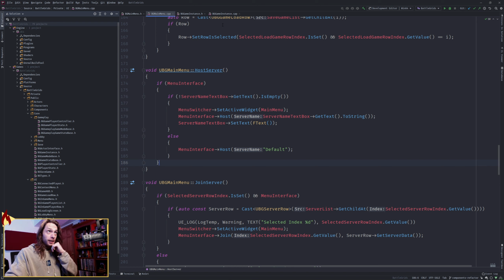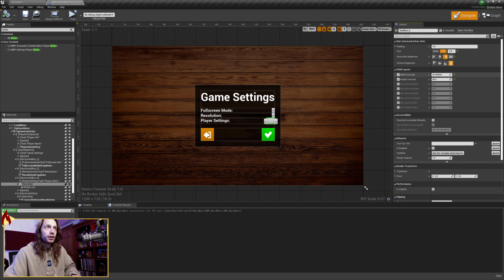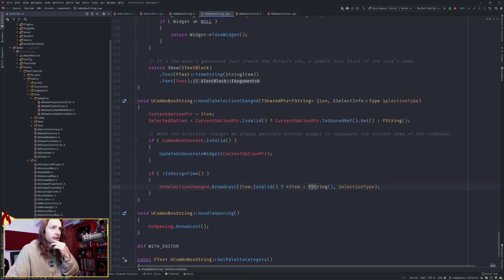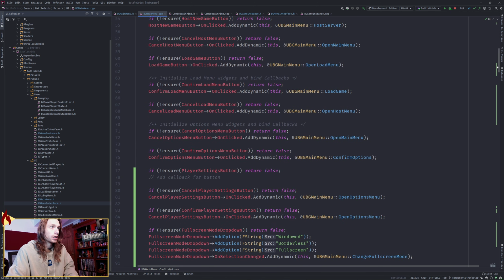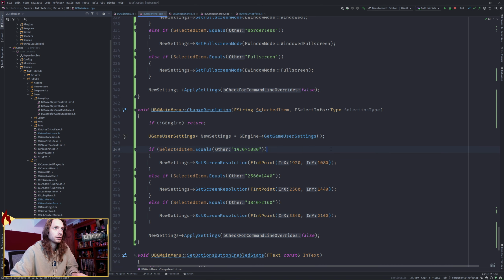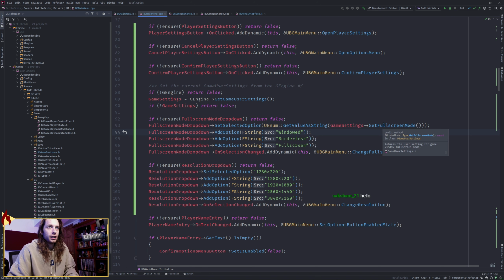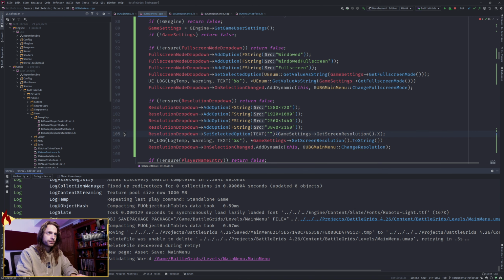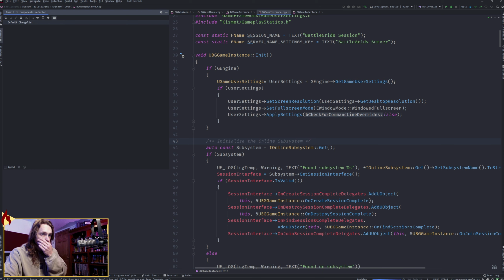Deep End Dev: C++ and Unreal | BattleGrids | Episode 47 "So Many Options"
What's a game without options? So today we figure out how to make a basic options menu. To test this out we start with something easy: resolution and fullscreen mode. It turns out to not be too difficult!

We'll expand the options menu next time. It'd be good to have a few things in there to make the game perform the way users would prefer.